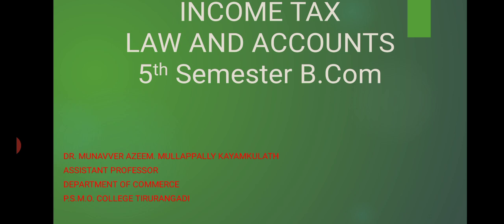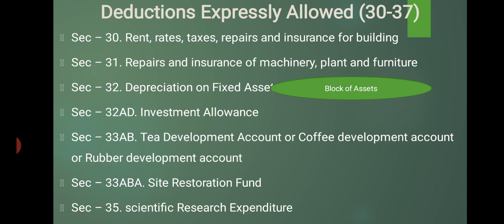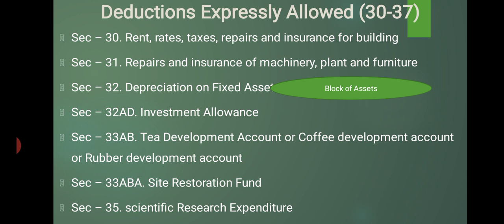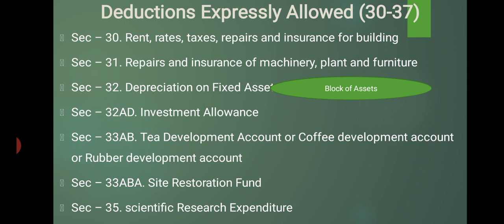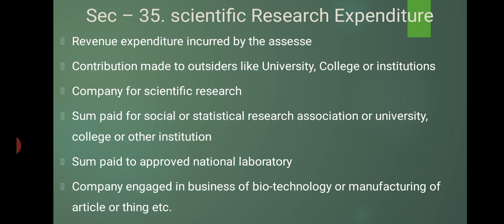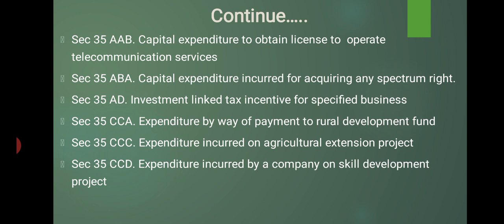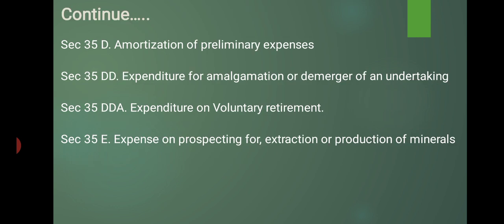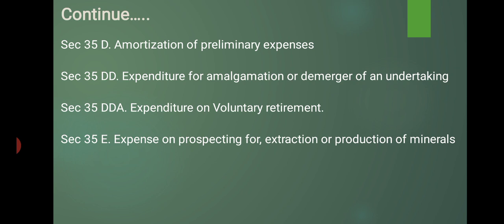IT. Deductions Expressly Allowed u/s. 30-37. 22/07/2020